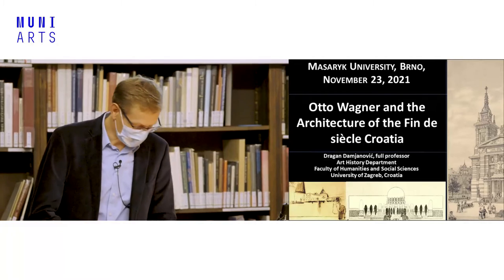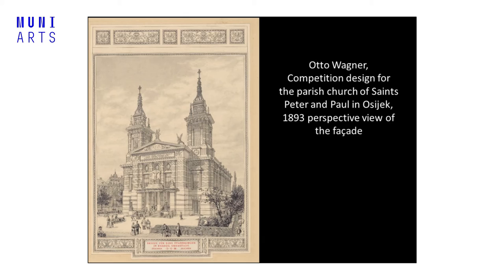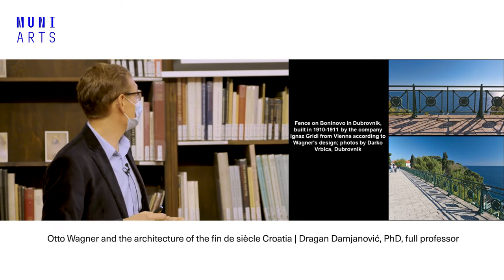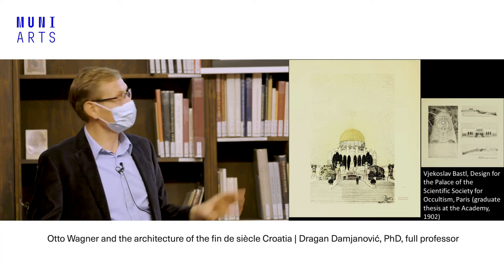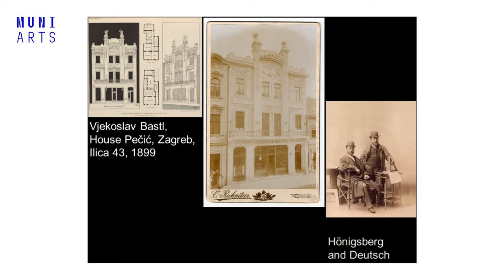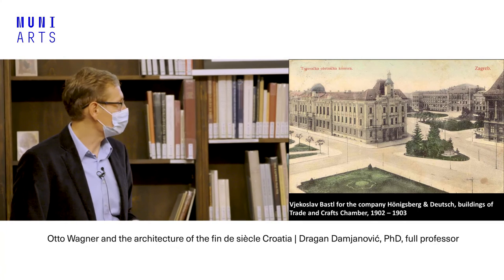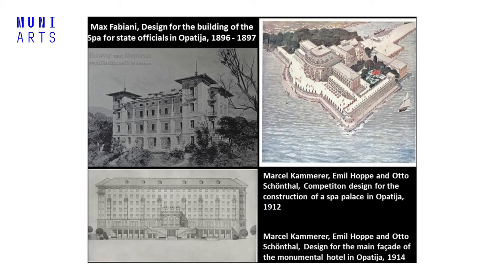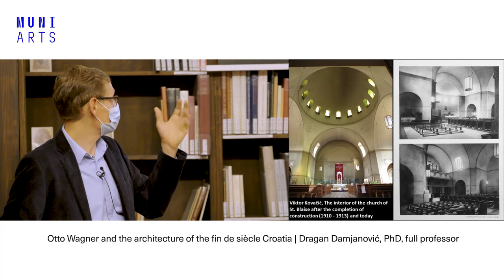R'n'B speciál | Otto Wagner and the architecture of the fin de siècle Croatia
The lecture „Otto Wagner and the architecture of the fin de siècle Croatia“ will show the various influences of Otto Wagner on Croatian architecture of the late 19th and the early 20th century. The presentation will be divided into two parts. The first part will be about the works of Otto Wagner that are directly or indirectly related to Croatia. His participation in the competition for the designs for the Catholic parish church of St. Peter and Paul in Osijek will be discussed in detail. The second, larger part of the lecture will concentrate on the works of Wagner's students from the Academy of Fine Arts in Vienna in Croatia. It will begin with the works of Zagreb architects Alois/Vjekoslav Bastl (born in Příbram in Czechia) and Viktor Kovačić. Finally, the works of other Wagner students (Gustav Flesch von Brunningen, Juraj/Giorgio/Georg Zaninović, Eduard Kramer, Marcel Kammerer, Ivan Lavrenčič, Jože Plečnik, Otto Schönthal, Max Fabiani, Alfred Fenzl, Rudolf Melichar, etc.), who lived and worked in Vienna or some other center of Austro-Hungary and occasionally designed for Croatia, will be presented, primarily their designs for Istria and Dalmatia, which began to develop intensively in the field of tourism at the beginning of the 20th century. Some Wagner students from Czechia, such as Jan Kotěra, also designed buildings in towns of Istria and Dalmatia at that time. Wagner's students brought a new type of aesthetics, new materials, new types of construction and a new attitude towards the architectural profession to Croatia, thus playing a key role in the birth of modern architecture.